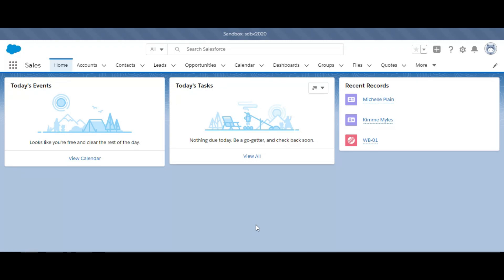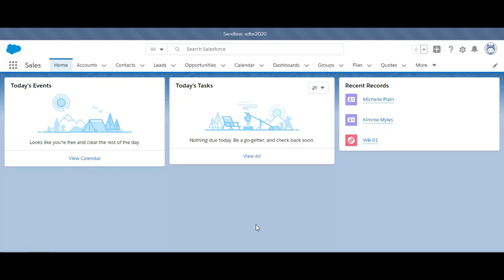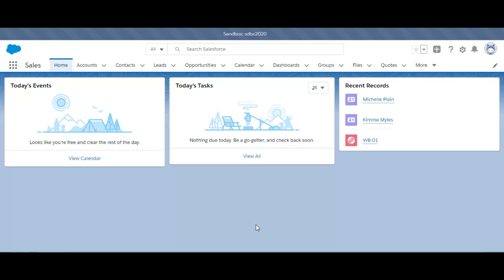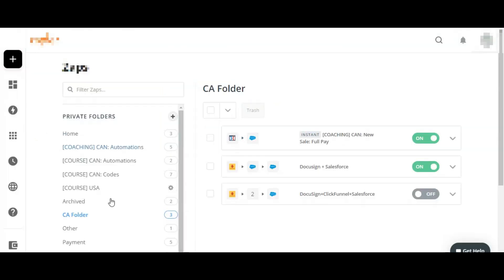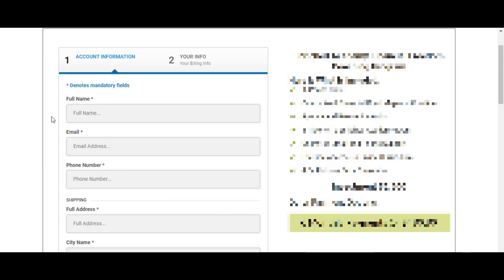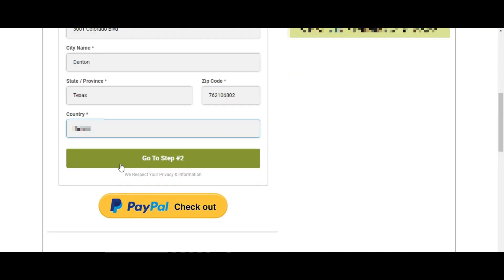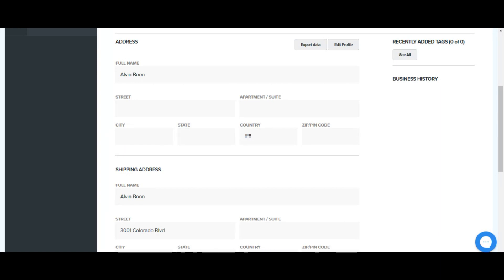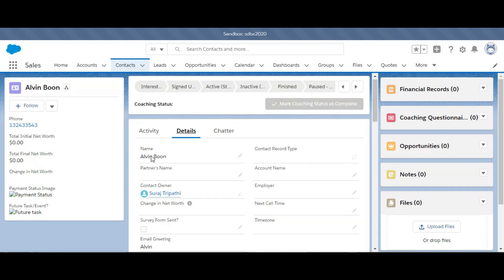How to Seamlessly Integrate ClickFunnels with Salesforce | Without Writing a Single Line of Code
With Integration of ClickFunnels with Salesforce, marketers and business owners can build beautiful and engaging landing pages, using templates and models. This video will guide you on how to seamlessly integrate Clickfunnels with Salesforce without writing a single line of code. Explore the innumerable benefits of integrating ClickFunnels with Salesforce and how you can effectively manage and nurture leads by harnessing the full potential of ClickFunnels.

Cloud Analogy has dedicated teams that assist clients with Salesforce Health Cloud, Salesforce Government Cloud, Salesforce Commerce Cloud, Salesforce Marketing Cloud, Salesforce Financial Service Cloud, Salesforce Nonprofit Cloud, Salesforce Education Cloud, Salesforce Manufacturing Cloud, Salesforce Sales Cloud, Salesforce Service Cloud, and CPQ/Pardot implementation, consultancy, development, and data migration.